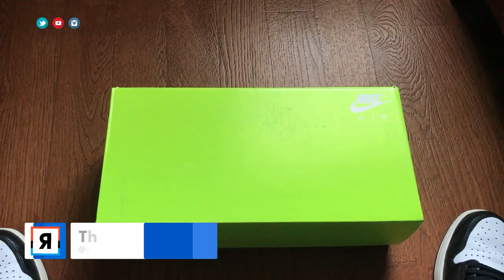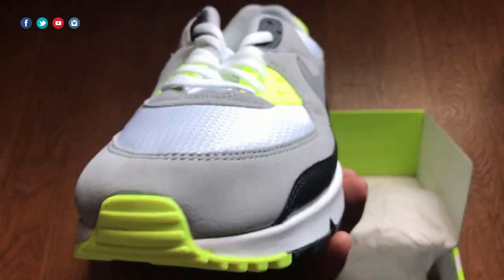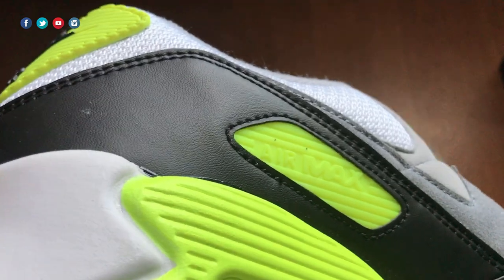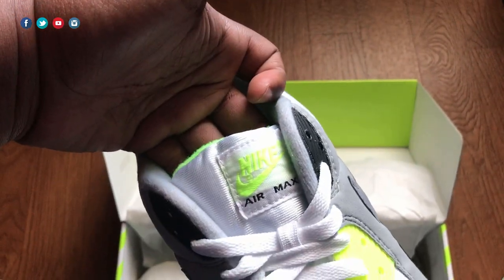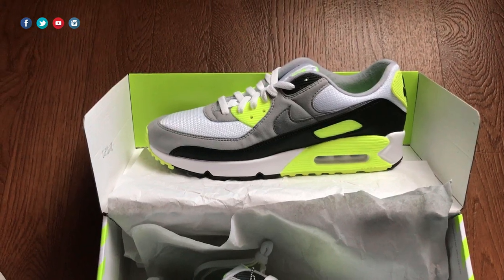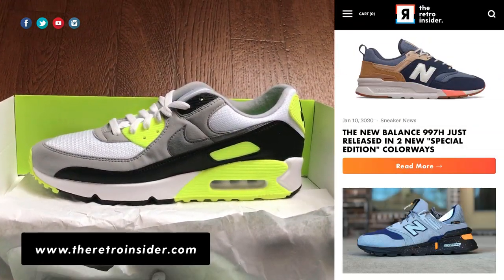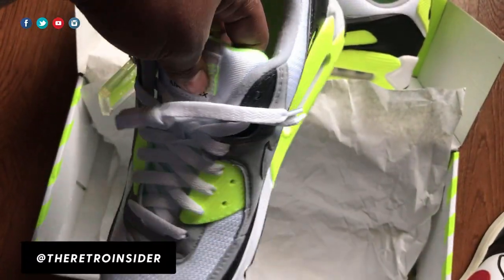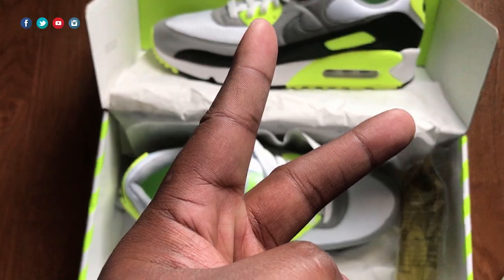2020 Air Max 90 OG "Volt" | [Unboxing]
OFFICIAL WEBSITE POST
Read our initial impressions and see more images on the official website post for this video here:

Read the full review to get more info on what we think about this sneaker's quality, comfort, and more here:
(Coming Soon)

SNEAKER INFO
MODEL: NIKE AIR MAX 90 "VOLT"
RETAIL PRICE: $120 (Paid $100)
RELEASE DATE: JANUARY 9, 2019
SIZE RUN: Men's
REGION: US

The Air Max 90 "Volt" is a retro running shoe from Nike that's celebrating its 30th Anniversary in 2020. True to the original, the shoe's upper features a sleeker look than other Air Max 90 retro models which many Nike and Air Max enthusiasts will love.

For more of my initial impressions, click the link above to read the official web post on the website.

OUR SNEAKER PODCAST
Listen to the latest sneaker news and commentary on your way to work or at the gym. The Retro Insider Podcast is streaming everywhere and is absolutely FREE!